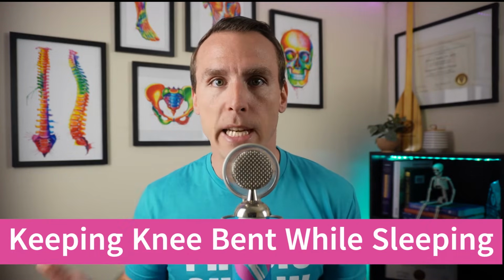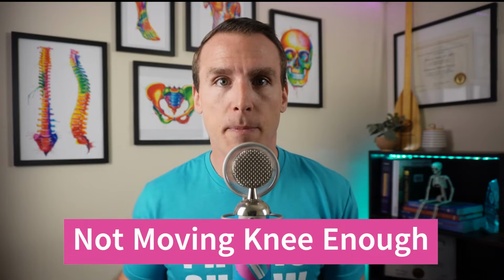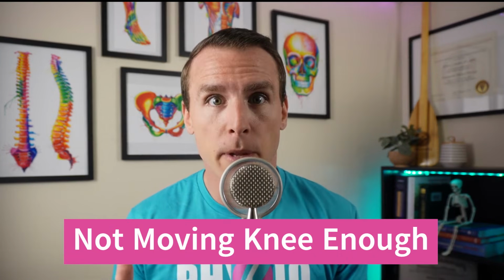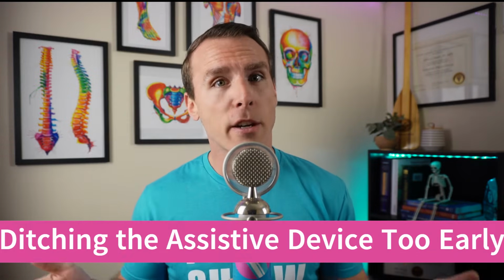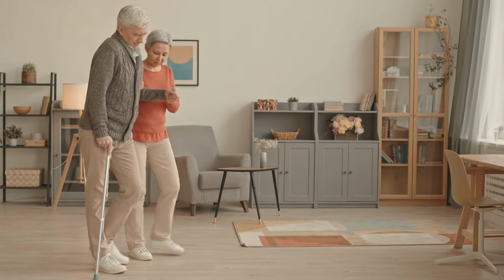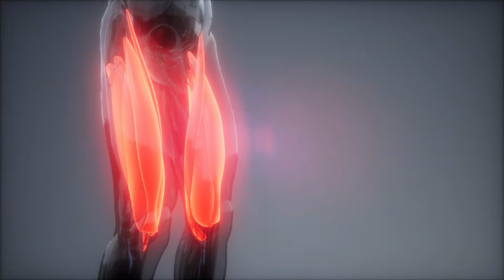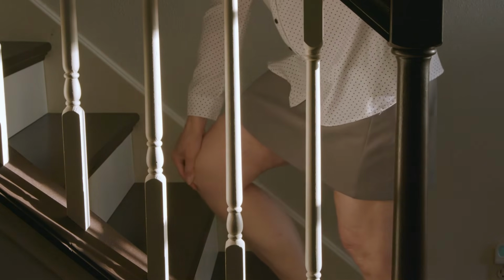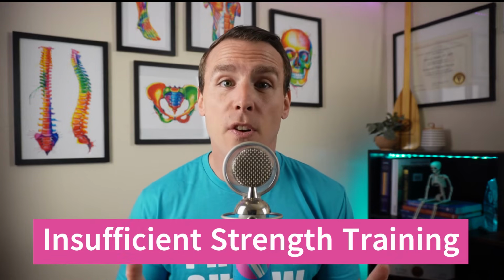Knee Replacement Surgery Recovery What to Expect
Knee replacement recovery changes significantly from the first few days to the weeks and months that follow.

In this video, I walk through what you can realistically expect after total knee replacement, including the major phases of recovery and what tends to matter most as you work toward better motion, strength, walking, and function.

Clearer rehab. Smarter recovery.
Therapeutic Edge